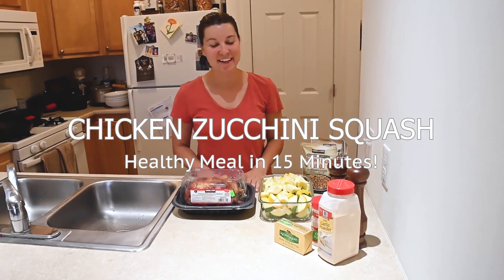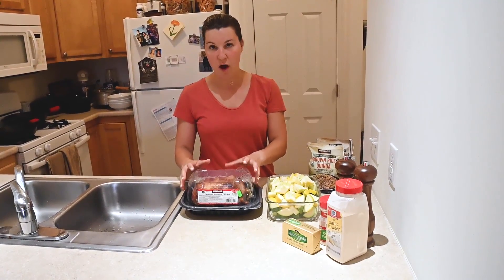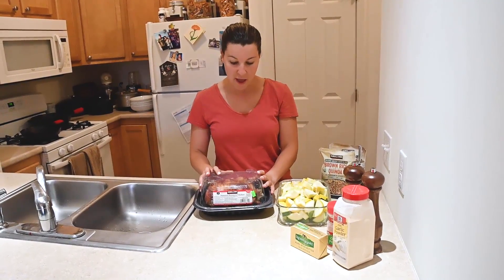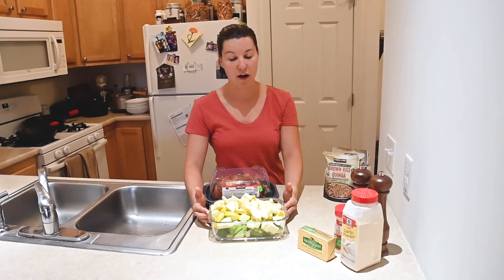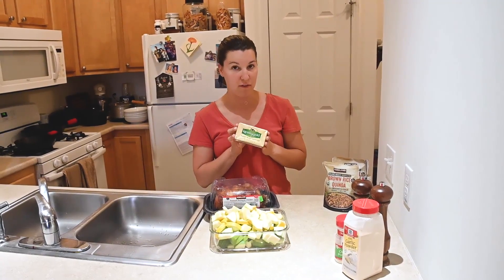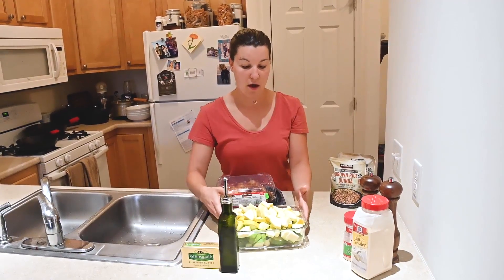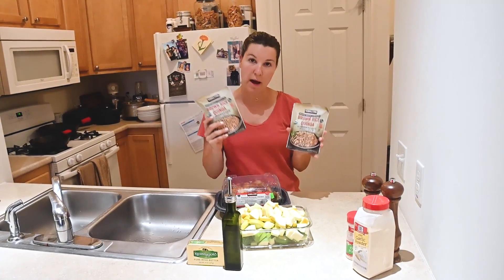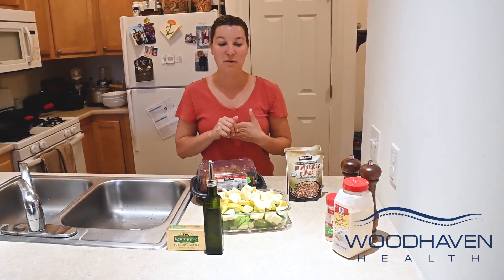Chicken Zucchini Squash